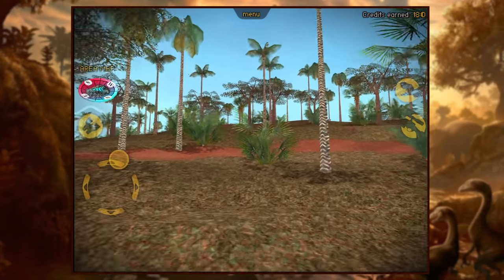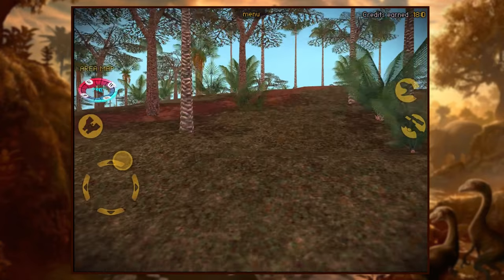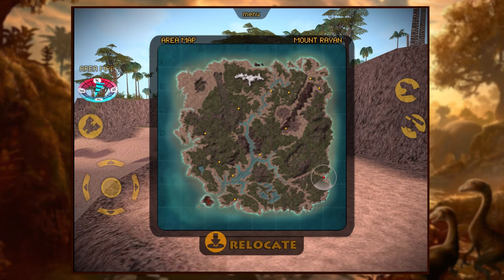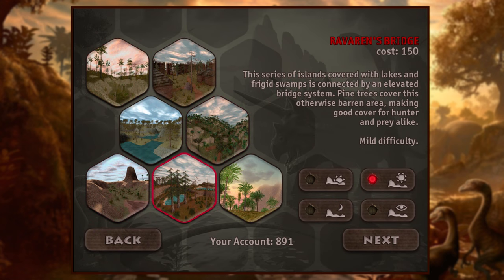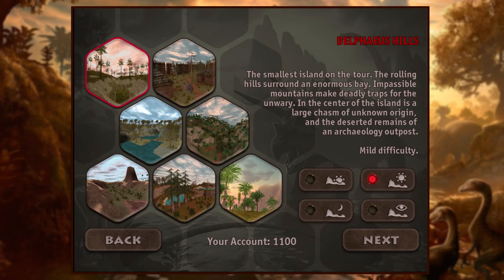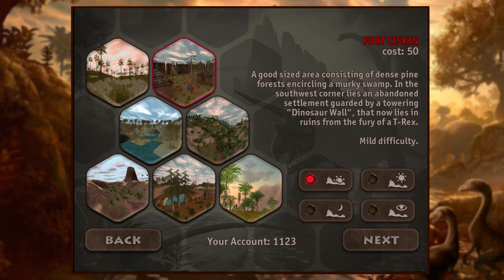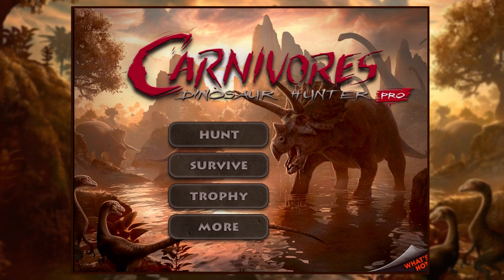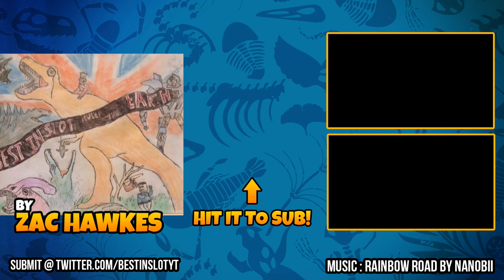WE HAVE A T.REX | Carnivores: Dinosaur Hunter (Let's Play Ending)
Carnivores: Dinosaur Hunter is Carnivores 2 for the iOS (and PS3/PSP as it turns out!) Let's hunt some dinosaurs.

In this playthrough / gameplay / lets play / youtube buzzword we'll explore all the levels, hunt down (nicely) all the different types of dinosaur and try out some cool weaponry along the way. Also be eaten by a T.rex or 10.